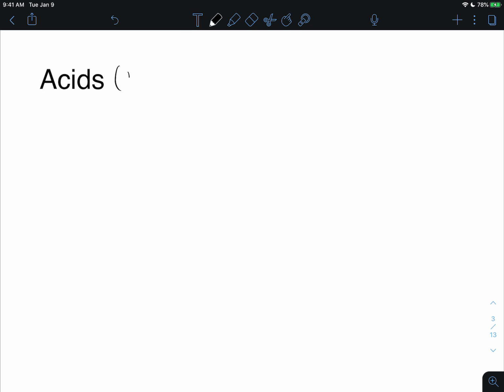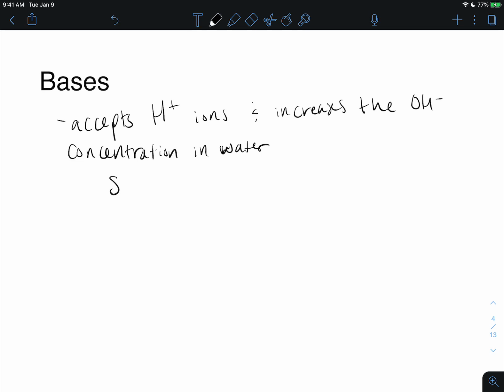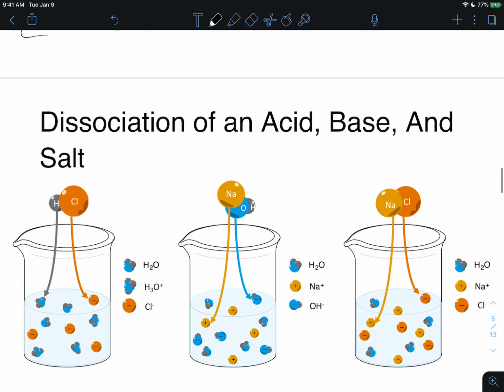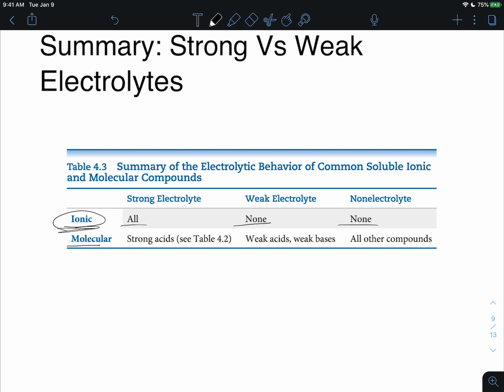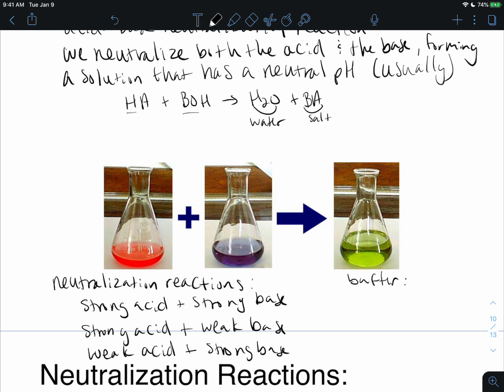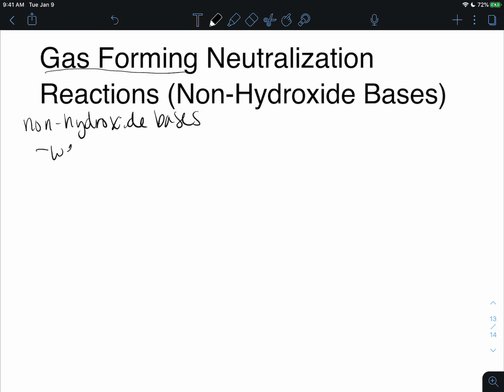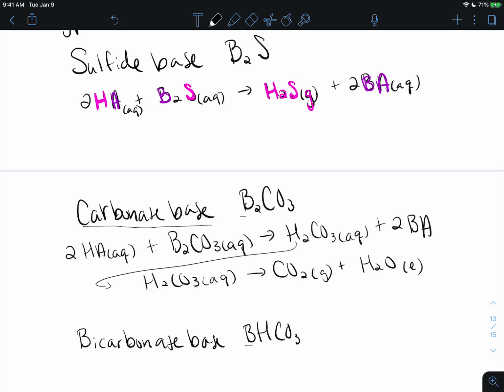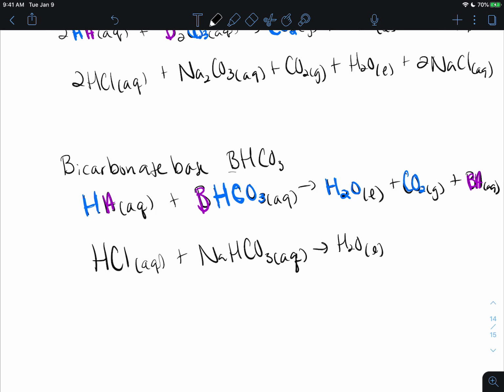Aqueous Reactions: Acid-Base Neutralization Reactions